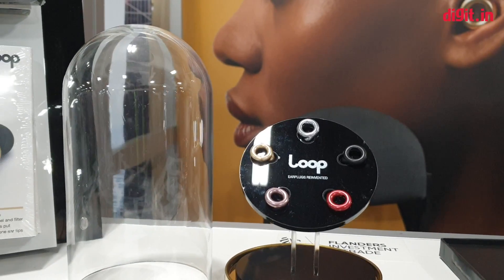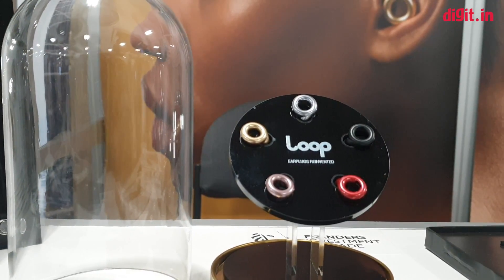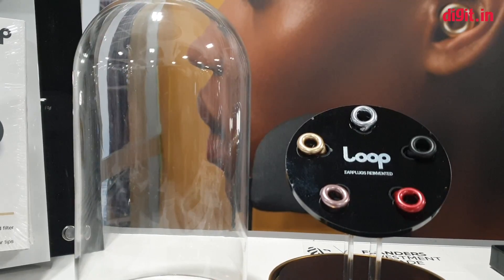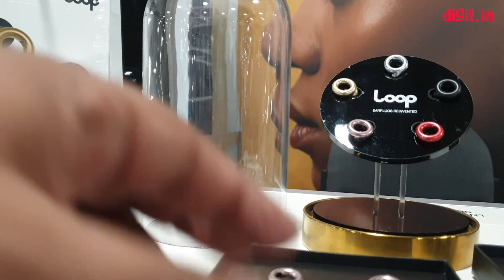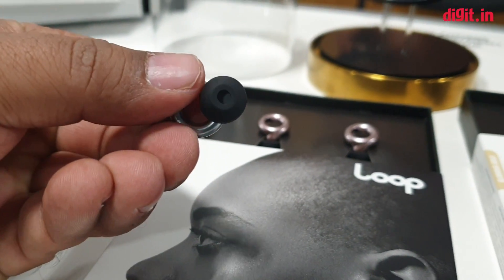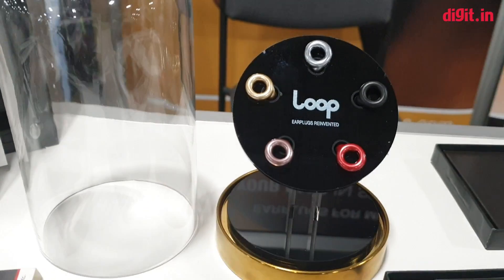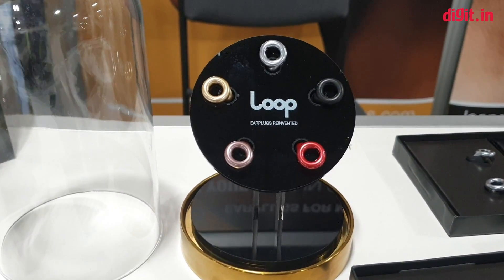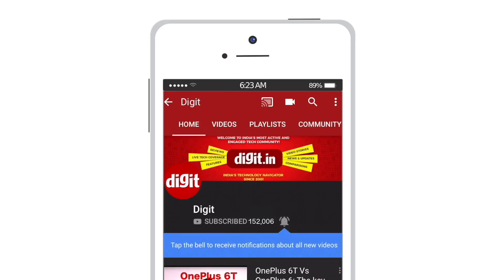CES 2019: Loop Decibel Reducer Earbuds | Digit.in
In this video we take a look at the new Loop Decibel Reducer Earbuds showcased at CES 2019. Loop is an earplug that goes into your ear and it has a filter that drops the decibel to a specific amount.